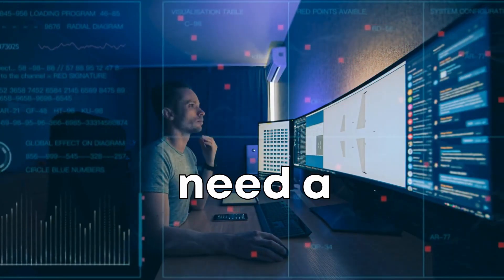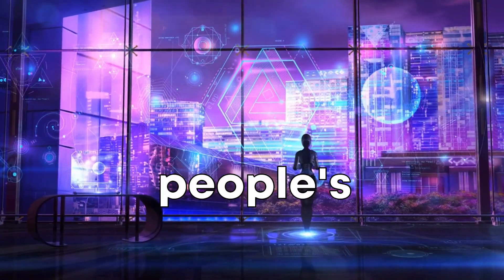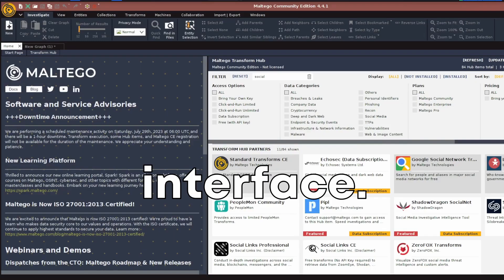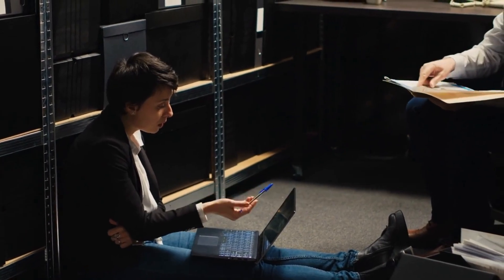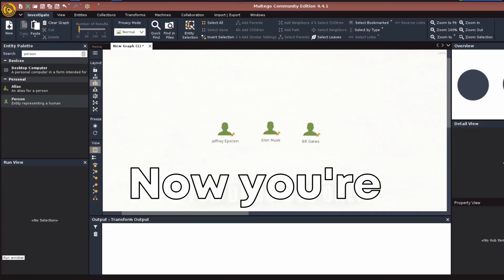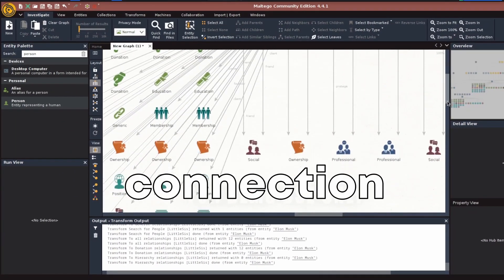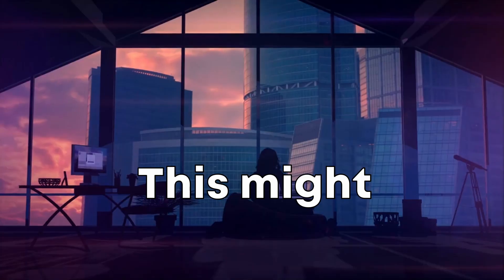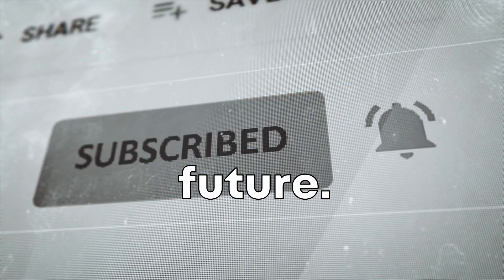How To Do OSINT And Find People's SECRET Connections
Step into the intriguing world of digital investigation with our comprehensive guide to using Maltego, a powerful open-source intelligence and forensics application. In this tutorial, we walk you through the process of uncovering hidden relationships and secret connections, utilizing the robust features of Maltego.

This video is designed for both beginners and intermediate users, providing you with a detailed walkthrough of how to start a project, define entities, run transforms, and analyze the resulting graphs. We explain the process with a hypothetical example to provide a clear understanding of how to find connections between 'Person' entities.

It's important to remember that our goal here is to educate and equip you with the skills to conduct your digital investigations, always underlining the importance of using this tool responsibly and ethically. Join us in this journey and uncover the potential of digital investigations with Maltego.

Whether you're a budding digital detective, a cybersecurity enthusiast, or just curious about the interconnectedness of the digital world, this video is a must-watch!